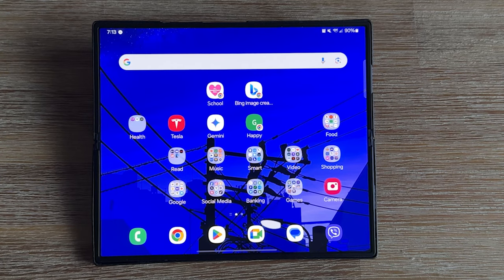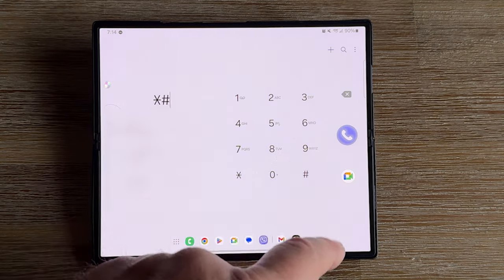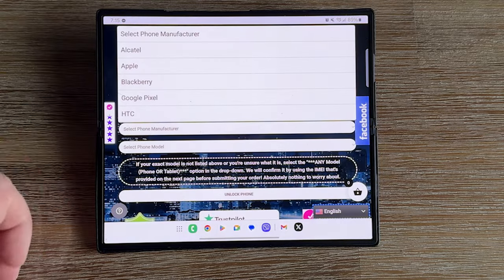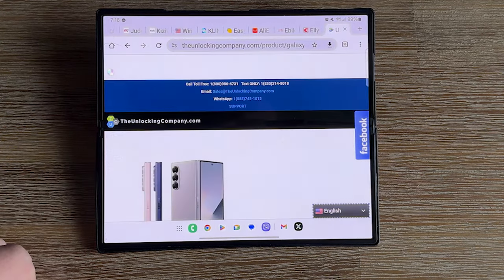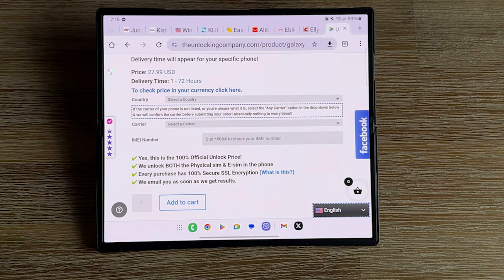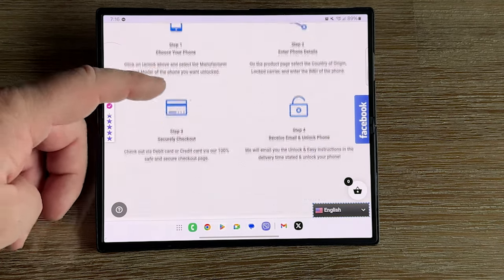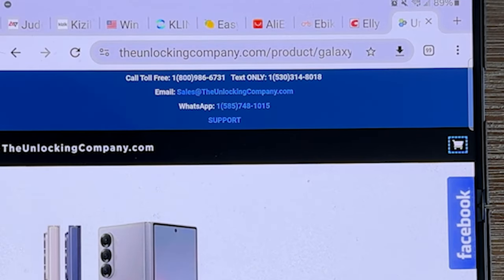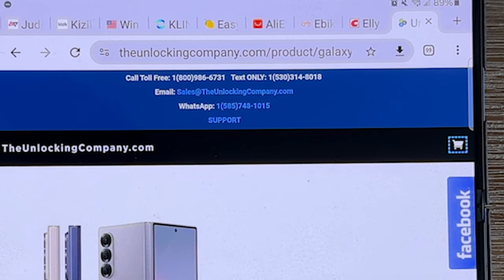How to Unlock Samsung Galaxy Z Fold 6